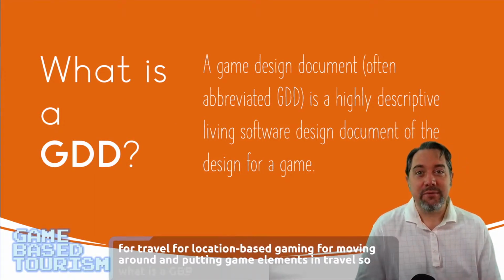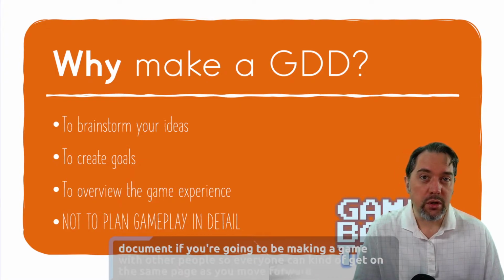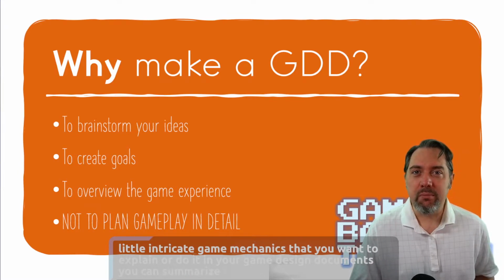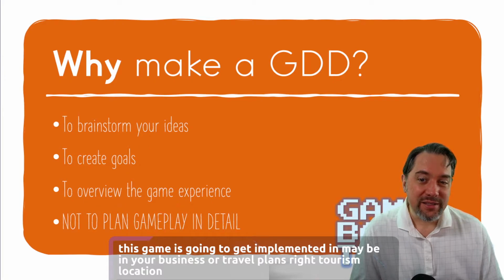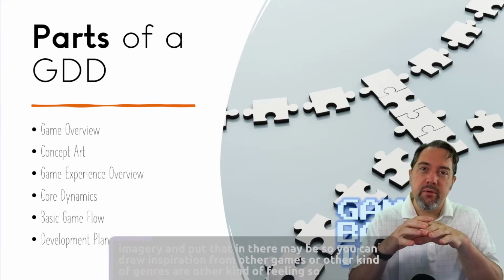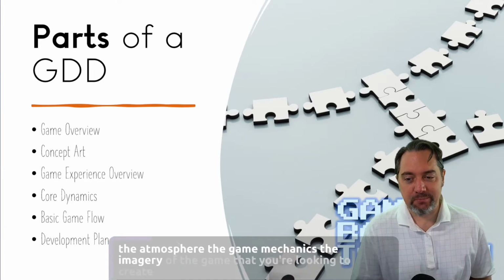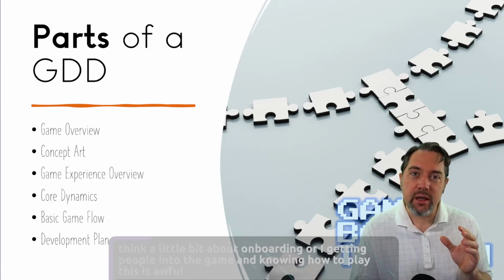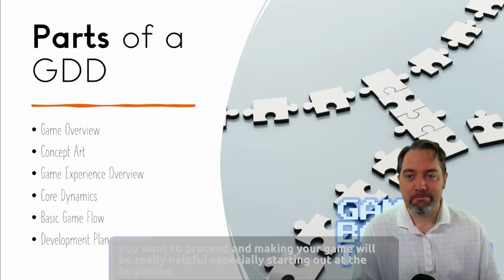Before you start making your game - The Game Design Document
In this video I describe a useful tool to help you get started making your game or gamified experience called the game design document or GDD.

This video was made to be a part of a course called 'Game Based Tourism' available on our website.

Skip Ahead
Introduction 0:00
What is a GDD? 1:14
Why make a GDD? 2:35
Parts of a GDD 5:44
Template and Course 10:15